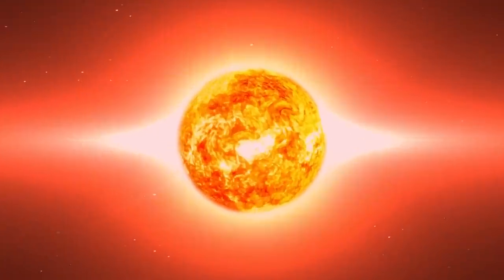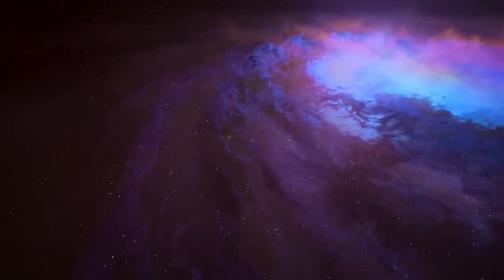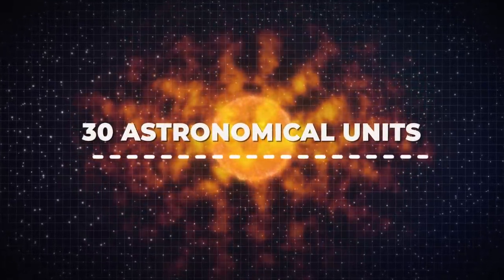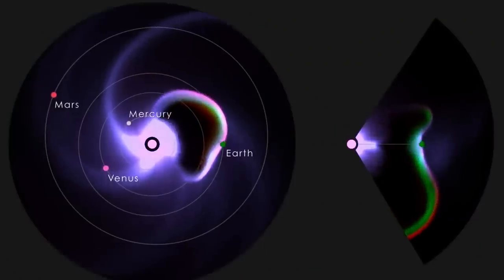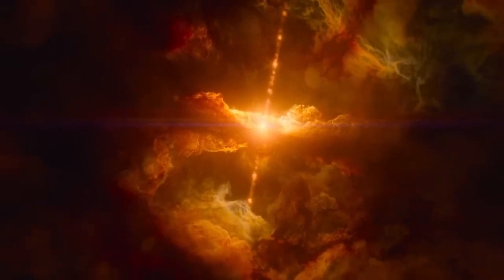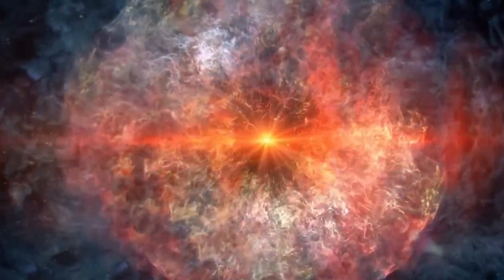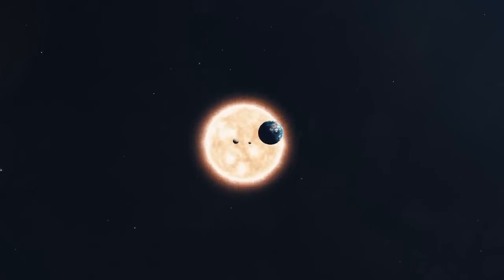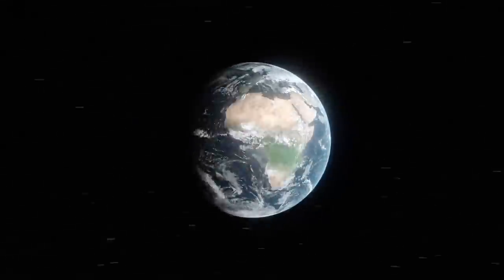You Will See This Supernova Explosion In The Sky! (2023)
This Supernova Happens Once in 10,000 years. Scientists Finally Captured it. As some think it might mean the end of our species and the Earth, some others also find it fascinating.